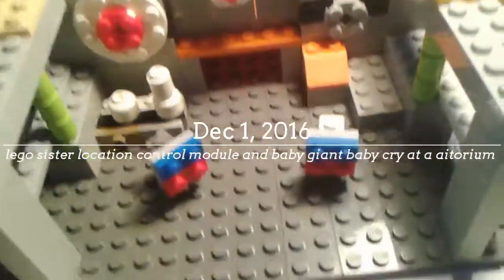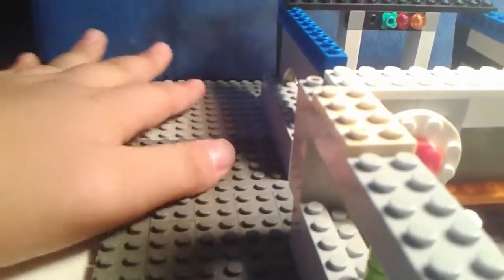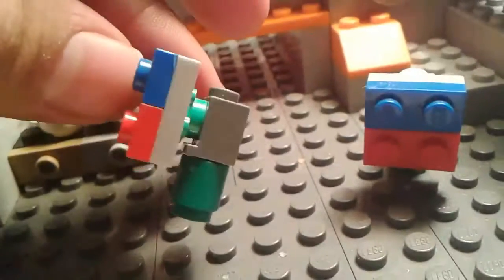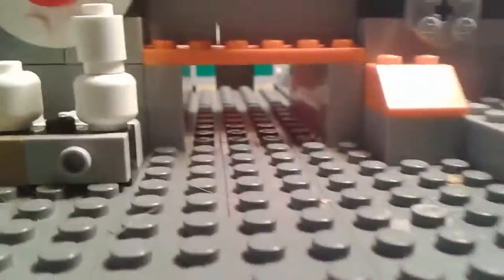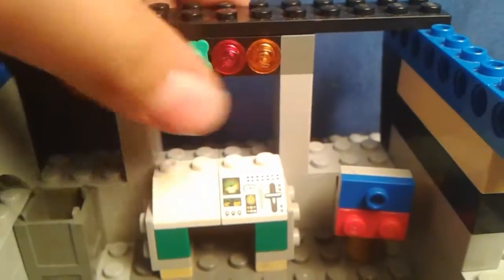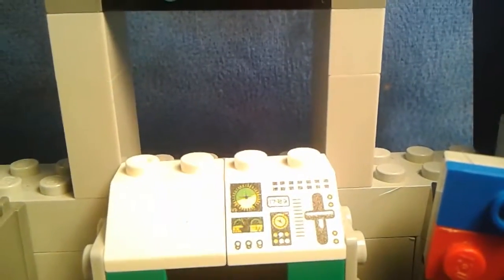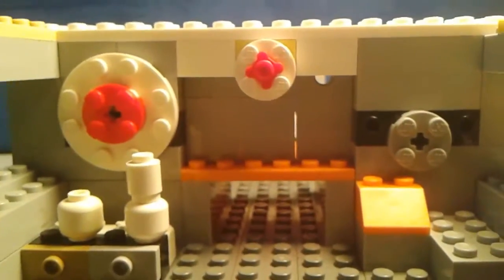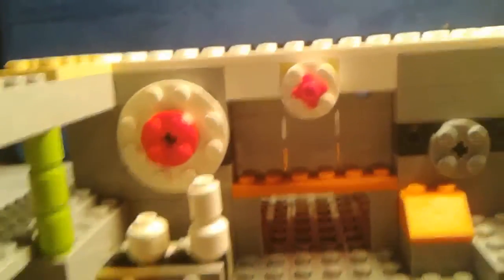Lego Five Nights at Freddy's sister location control module and baby Auditorium